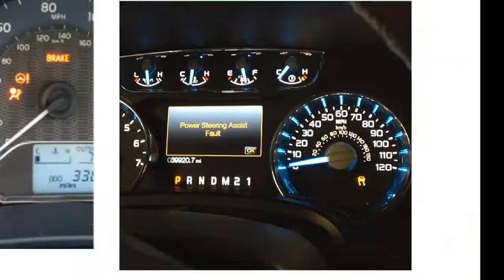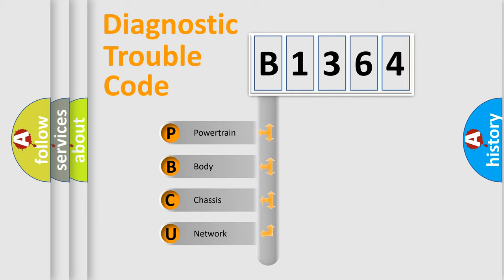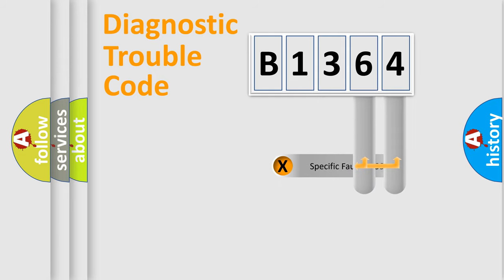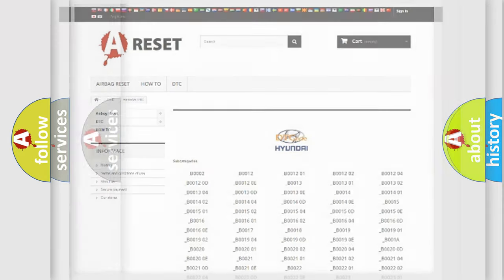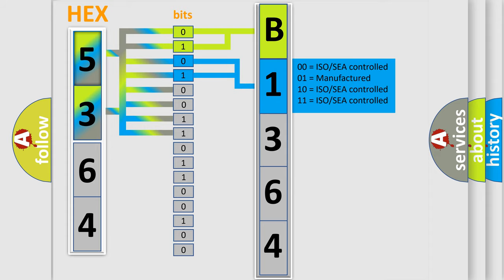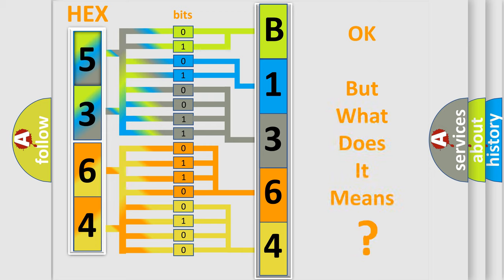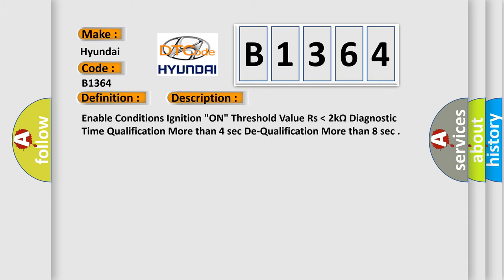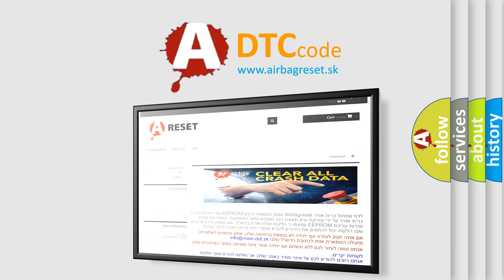DTC Hyundai B1364 Short Explanation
Contents:
0:21 Basic DTC analysis according to OBD2 protocol standard.
1:48 Insight into programming
2:58 A diagnostically understandable description of the Diagnostic Trouble Code
3:05 Basic error definition

Make:
Hyundai
Code:
B1364
Definition:
DBPT Circuit Short To Power
Description:
Enable Conditions Ignition "ON" Threshold Value Rs  lower then 2kΩ Diagnostic Time Qualification More than 4 sec De-Qualification More than 8 sec
Cause:
Short to power in BPT harness.
Poor connection of connected part.
Faulty BPT.
Faulty SRSCM.